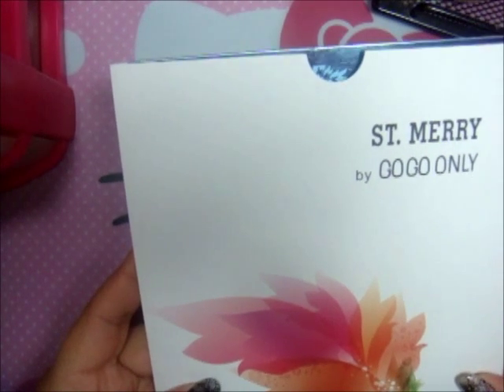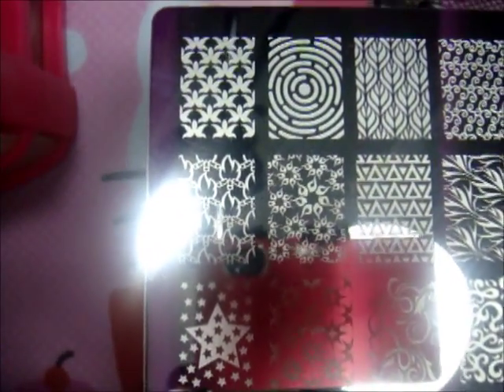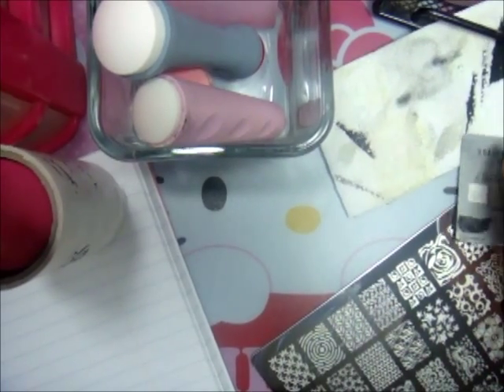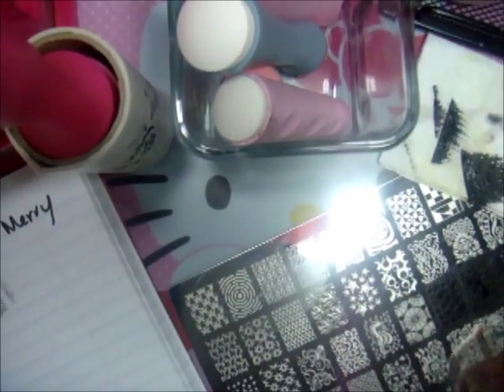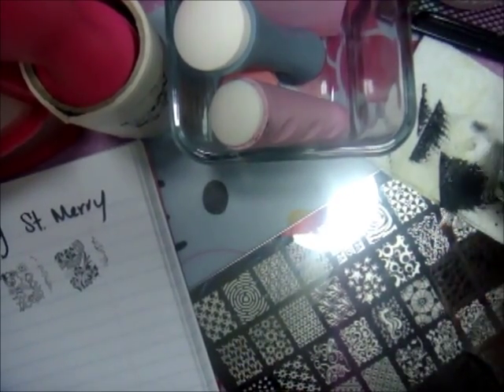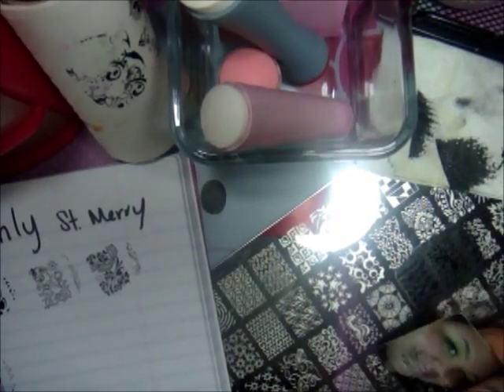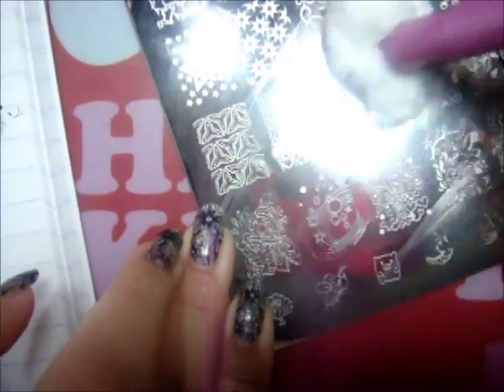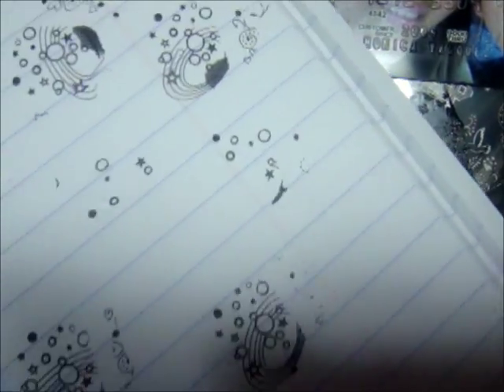My Review On- St. Merry By GOGO Only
Hi

Today I uploading this review for you hope its helpful.

Plz commet and rate :)

St. Merry By GOGO Only From Amazon.com

I bought all this stuff with my Hubby's money.